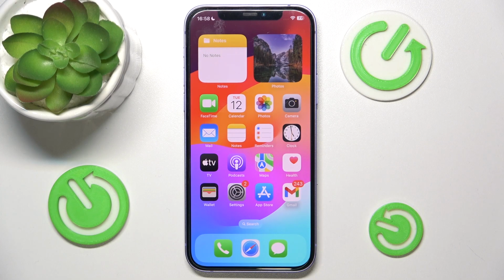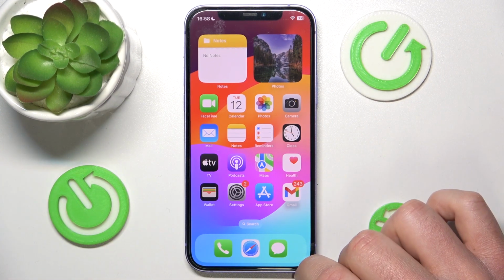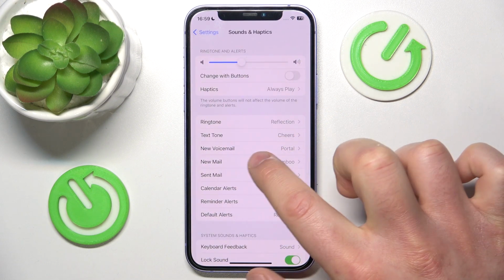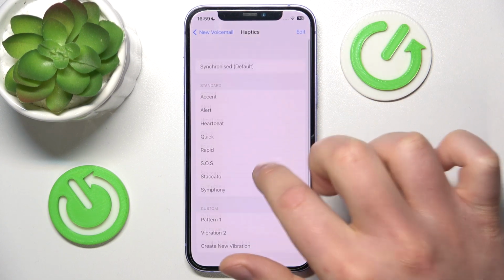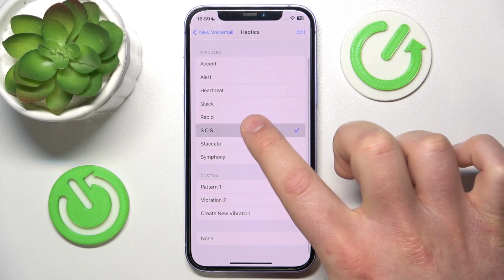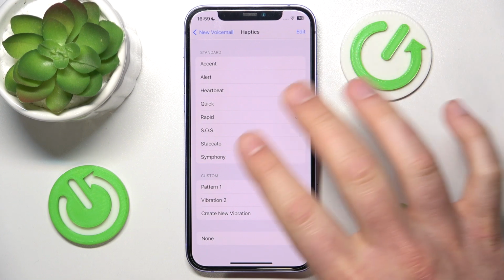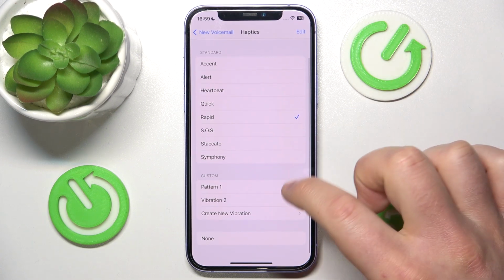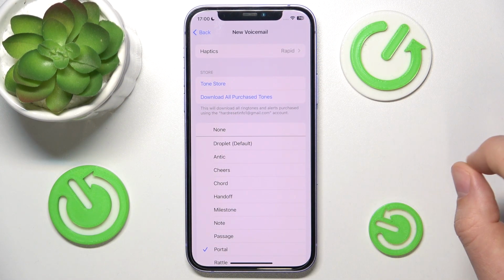How to Adjust New Mail Haptics on iPhone?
Find out more:
Learn how to customize the haptic feedback for new mail notifications on your iPhone with this simple tutorial. Adjusting the new mail haptics allows you to personalize your notification experience, providing subtle vibrations in response to incoming emails. Whether you prefer a gentle tap or a more pronounced vibration, this tutorial will guide you through the steps to adjust the new mail haptics on your iPhone.

What are new mail haptics, and why would I want to adjust them on my iPhone?
Where can I find the settings to adjust new mail haptics on my iPhone?
What options are available for customizing the intensity or pattern of new mail haptics?
Can I turn off new mail haptics completely if I find them distracting?
How do I test the new mail haptics to ensure they're set to my preference?